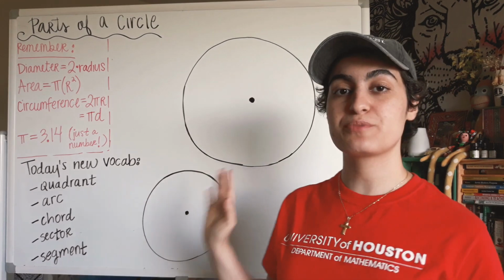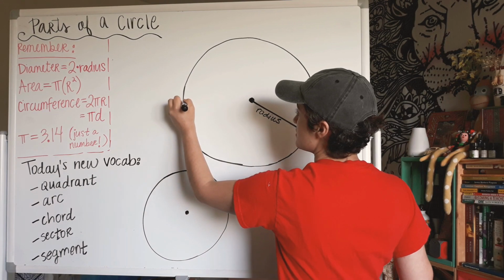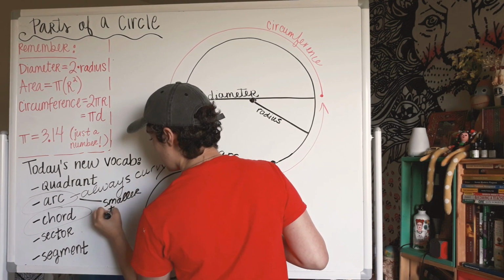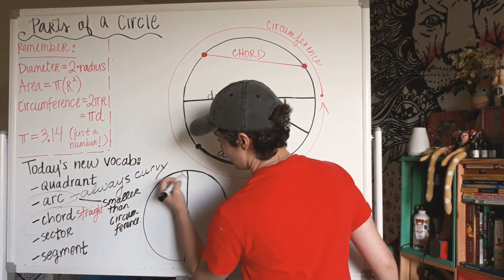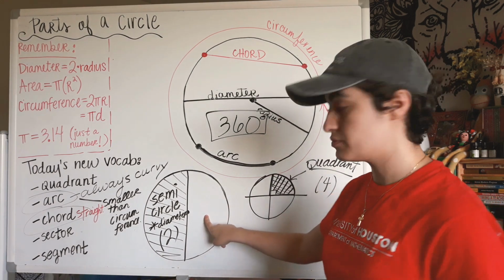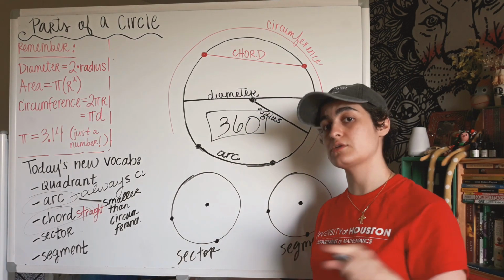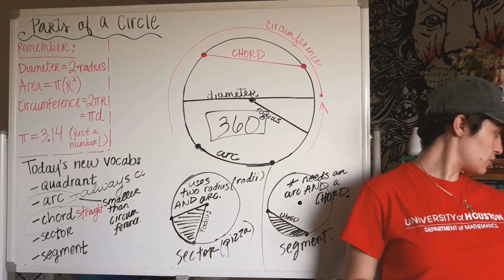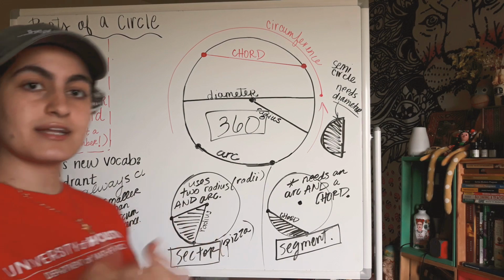Ms. C Teaches Circles, part 2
Circles, area, circumference, radius, diameter, arc, chord, segment, sector, semicircle, quadrant, degrees, parts of a circle